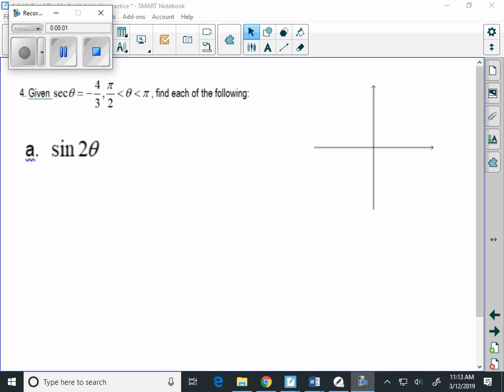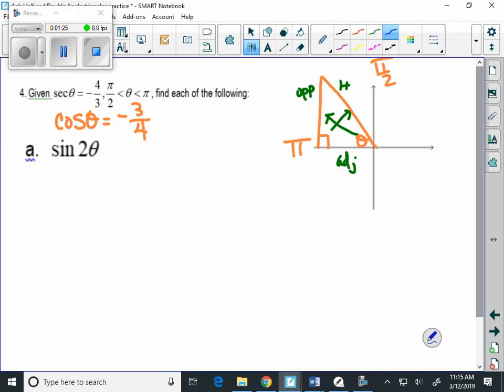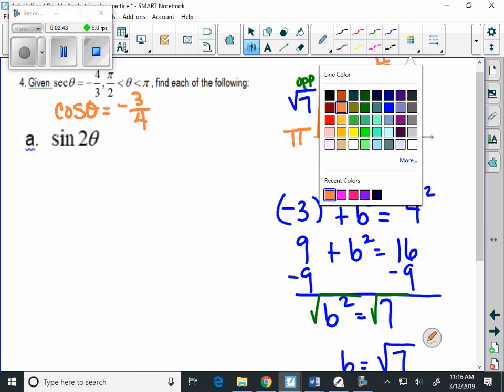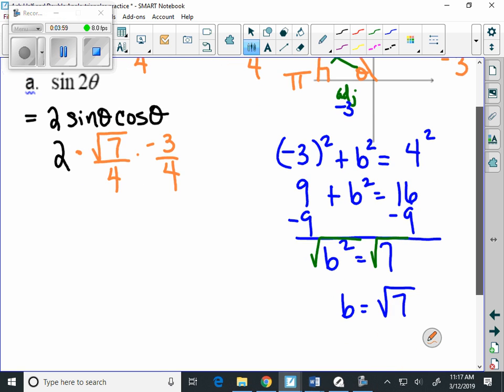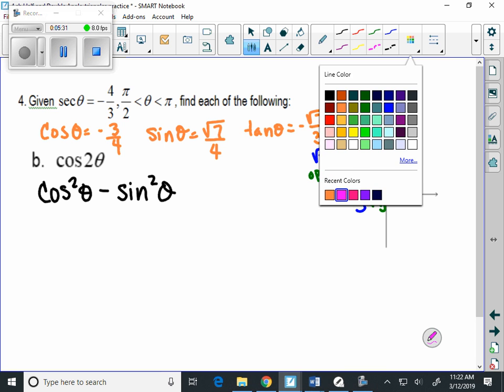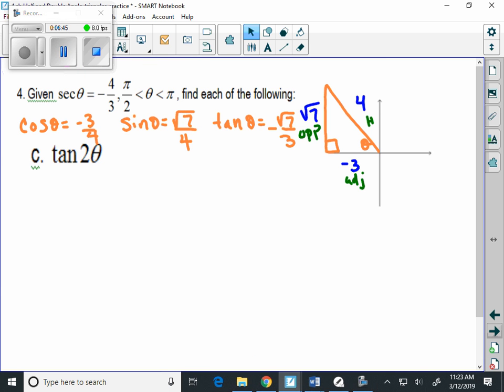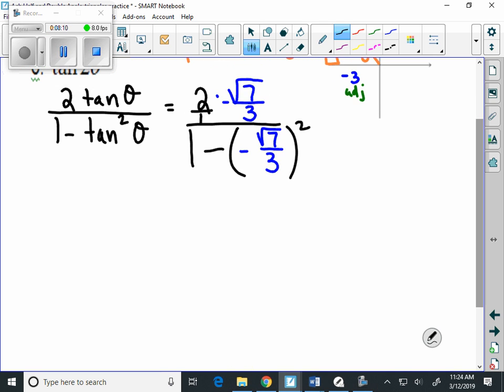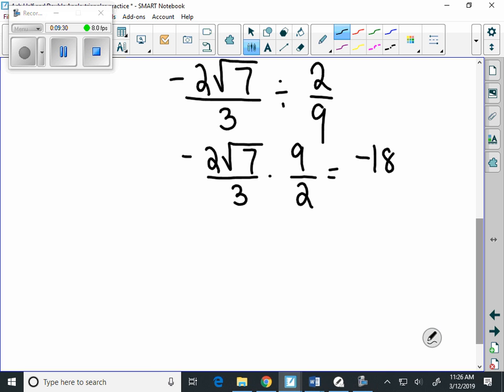half and double angle practice 4